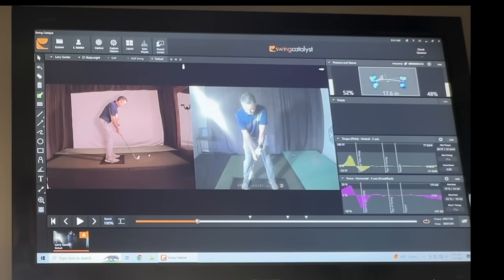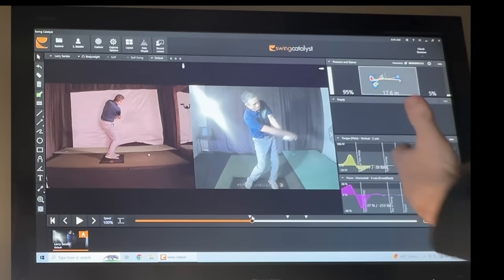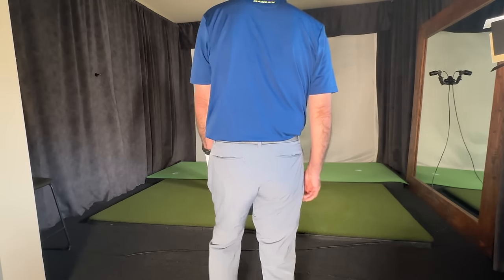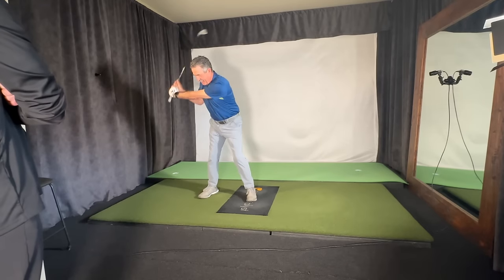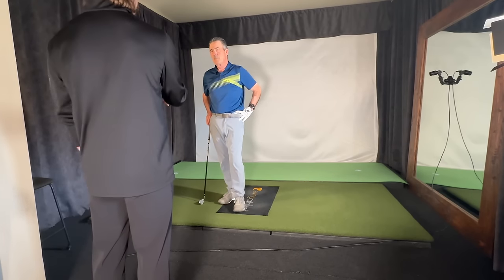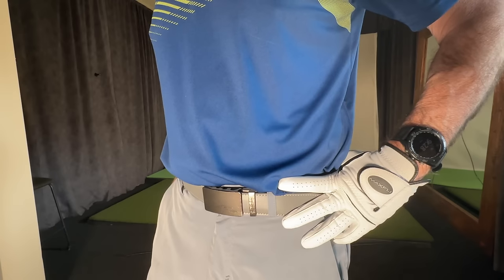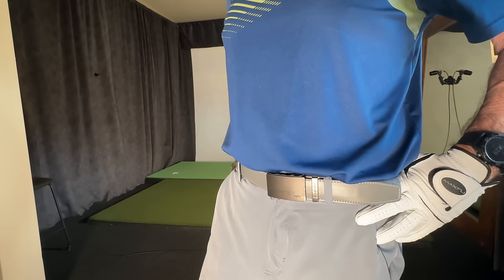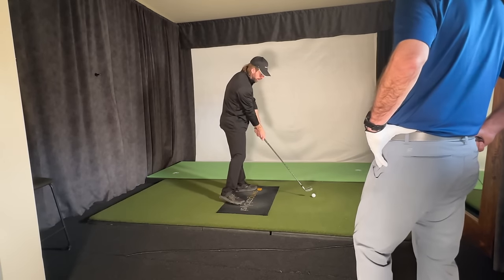New Golf Training Aid to Learn the Timing of the Release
This lesson is packed full of info and you're going to see how quickly AND easily we got him not only releasing the club, but getting into the perfect impact position.  Want to see the whole lesson? Go here;

Liked this video?